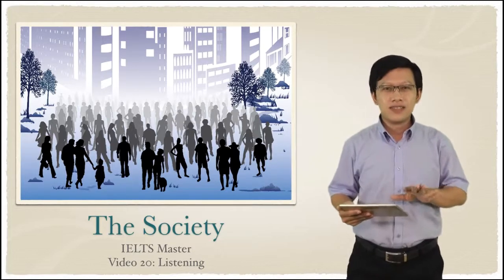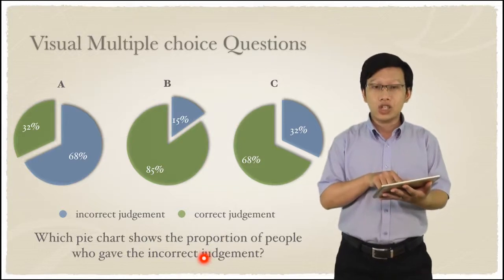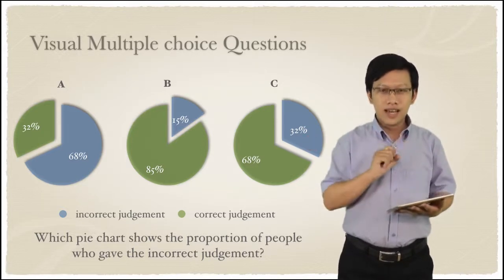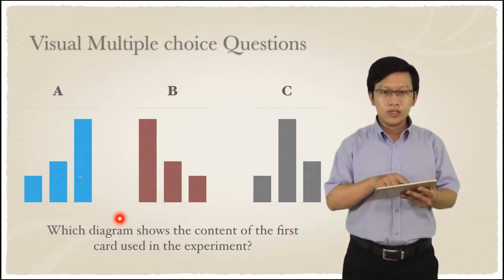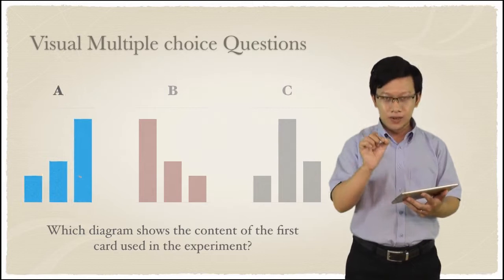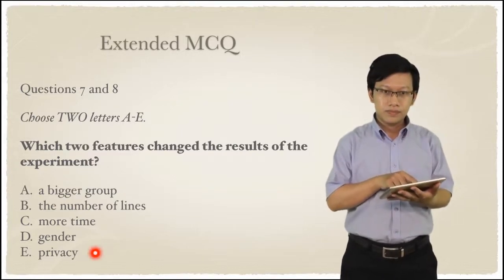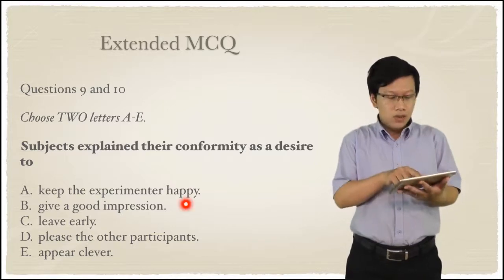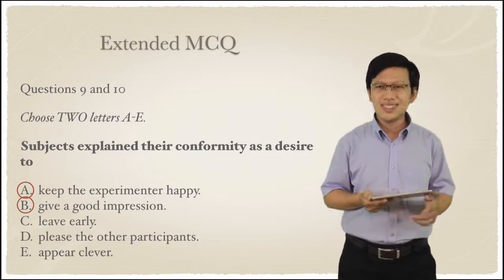#20 IELTS Master Listening Part 10 : The Society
IELTS Master Listening Part  10 : The Society